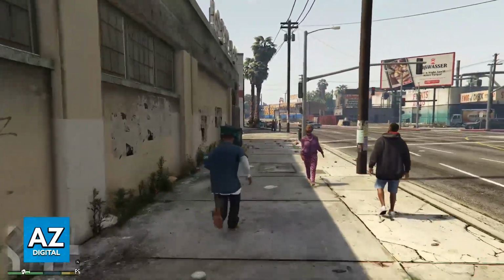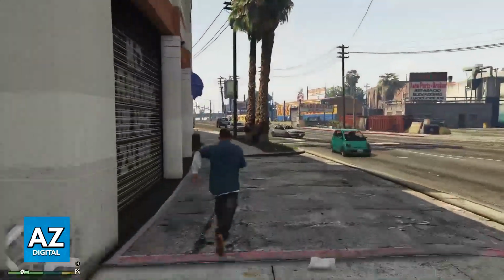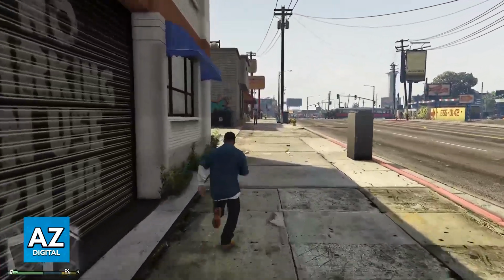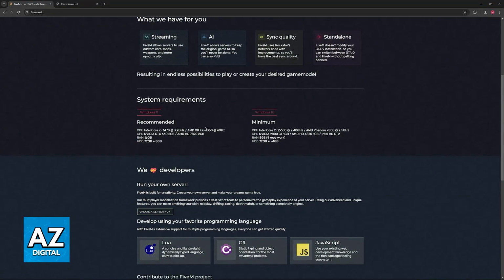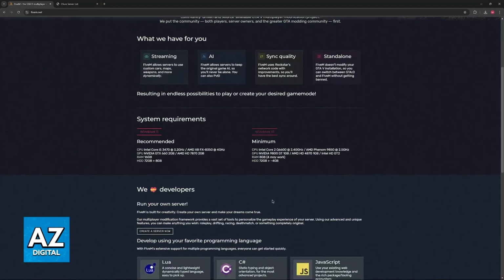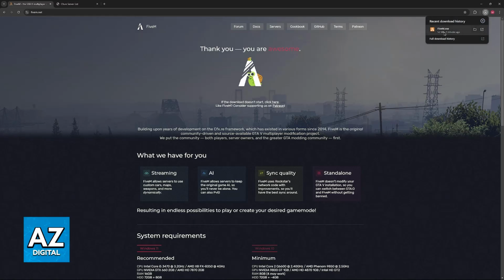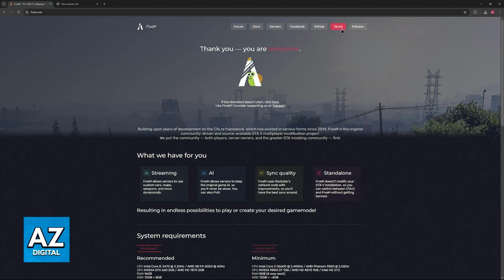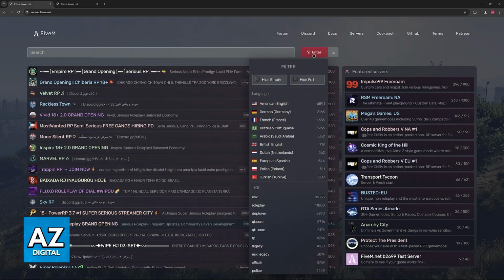How To Play GTA RP on Your Laptop (2025) - Step by Step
In this video I will clear your doubts about how to play gta rp on your laptop, and whether or not it is possible to do this.